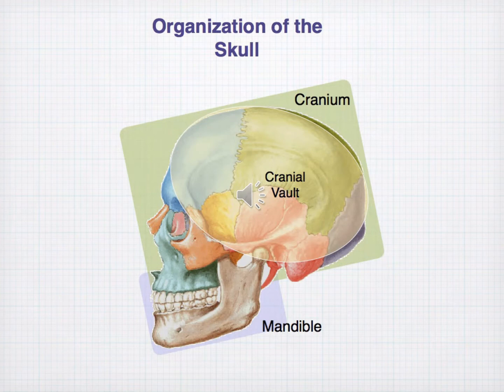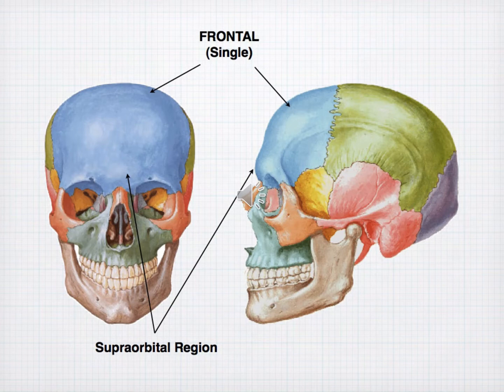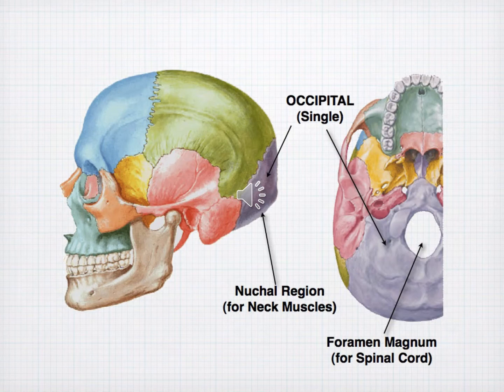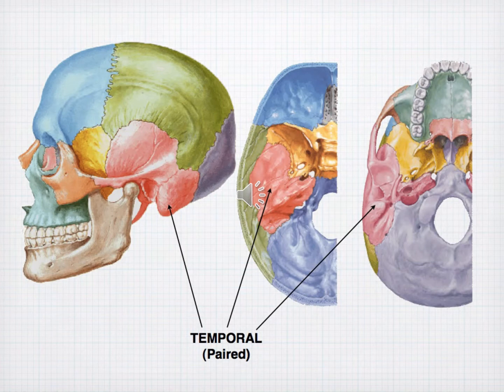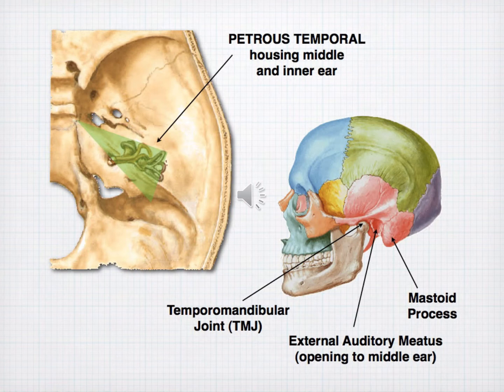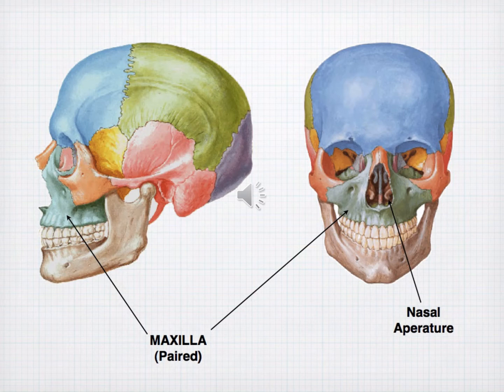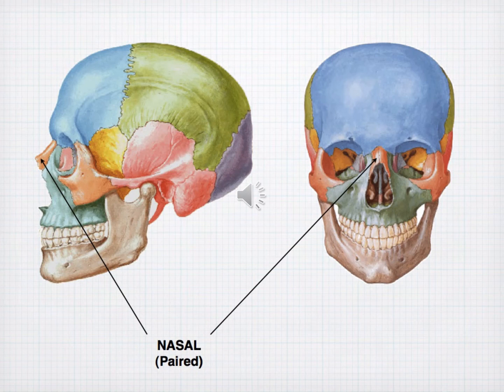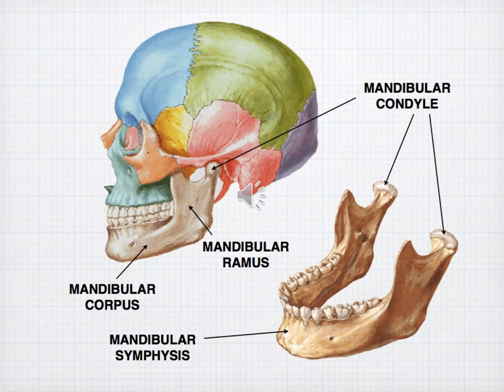2.2 - Human Osteology - Organization of the Skull